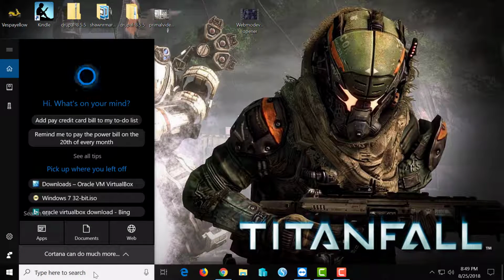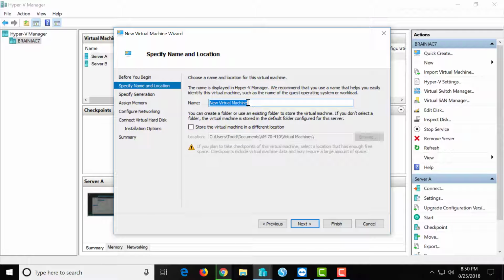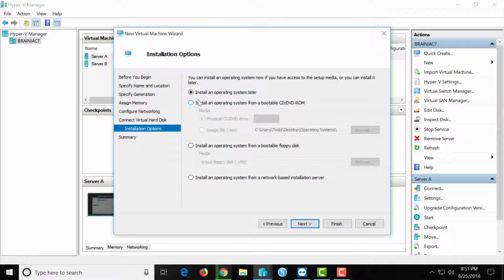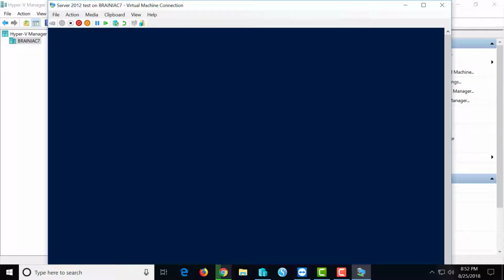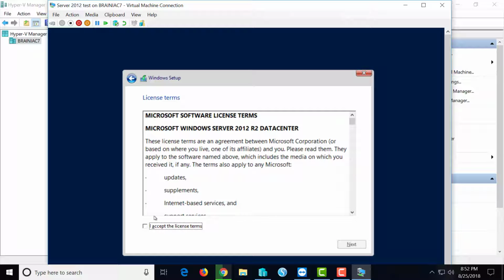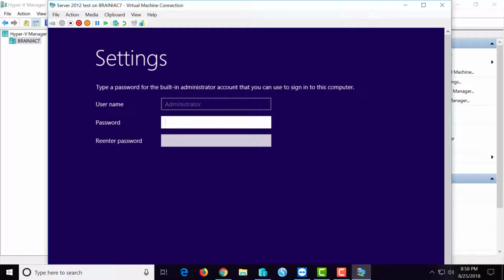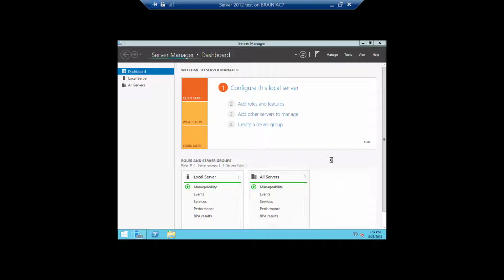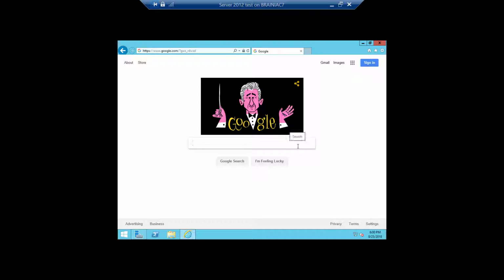Episode 13 How to Install a Virtual Server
Learn to Install a Virtual Server 2012 Using Hyper-V Manager